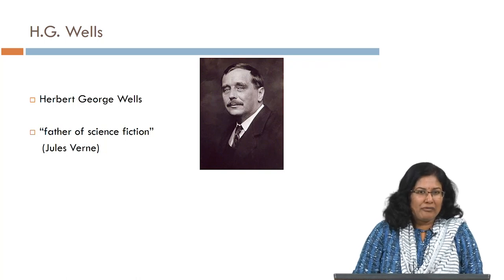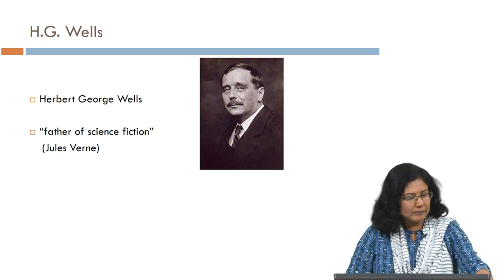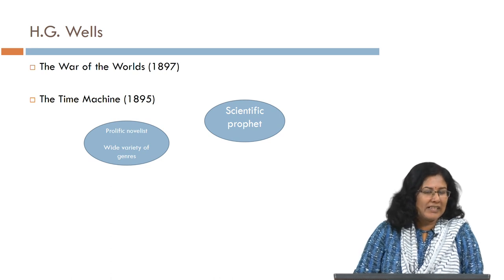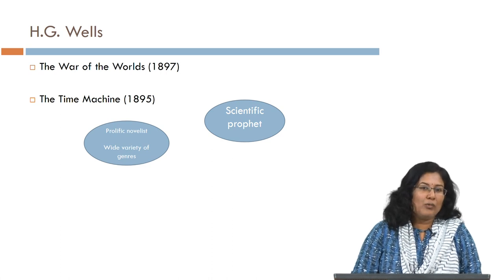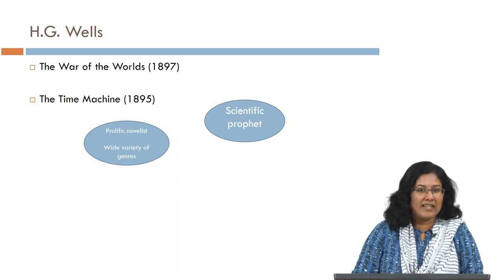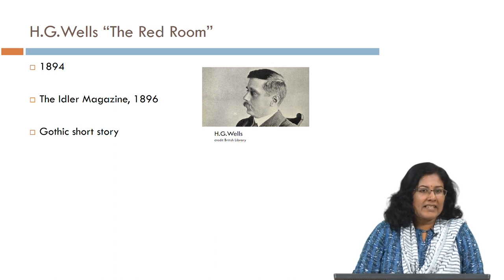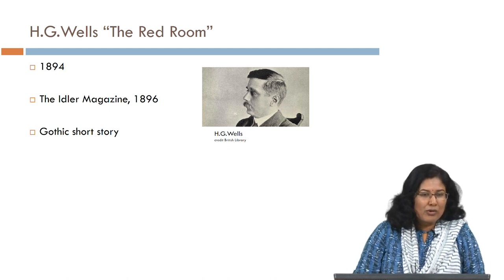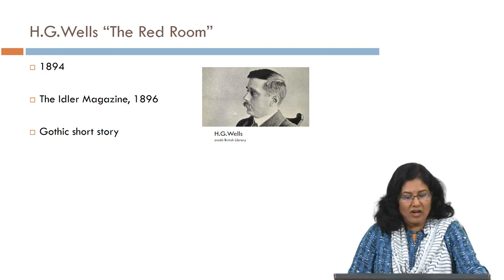H.G. WELLS "THE RED ROOM" - Close Reading And Its Implications